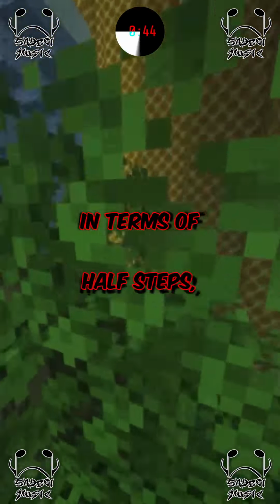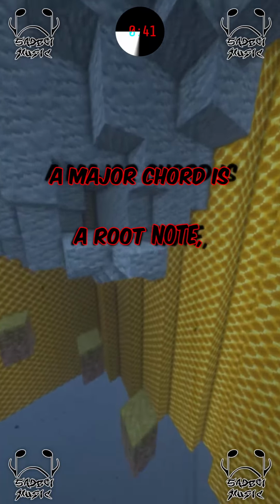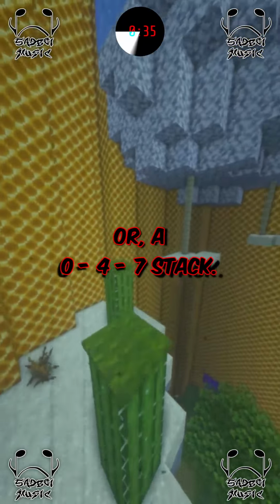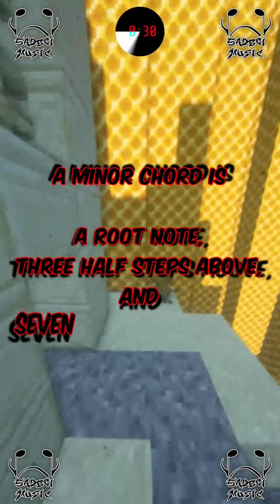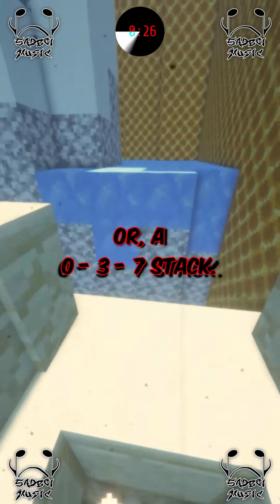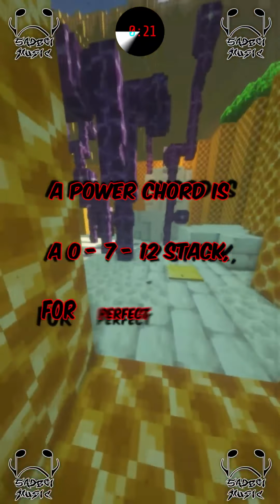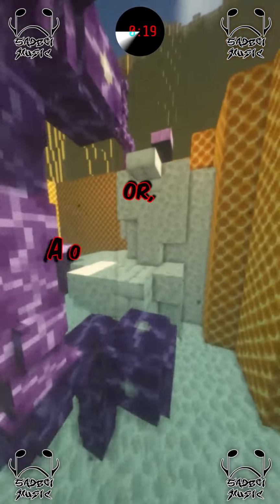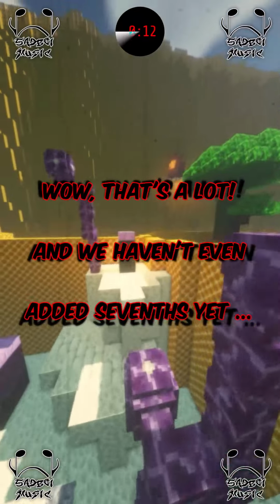Understanding Music Theory: Part 6 - Chords Part 1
Part 6 of my Understanding Music Theory series! This video will break down the basics of Musical Intervals for LEARNING MUSIC THEORY. I hope this educational content will help with COMPOSING & PRODUCING MUSIC! Comment and let me know what subjects in MUSIC & AUDIO you'd like for me to break down next, and what you liked the most!
I hope these Music Guides and Tutorial help out!